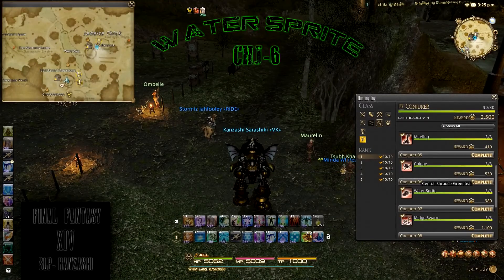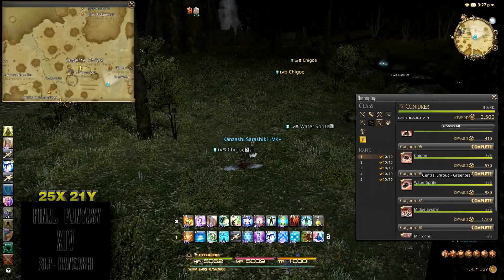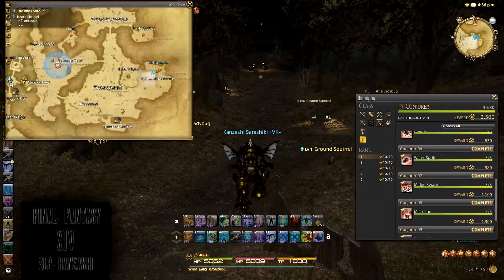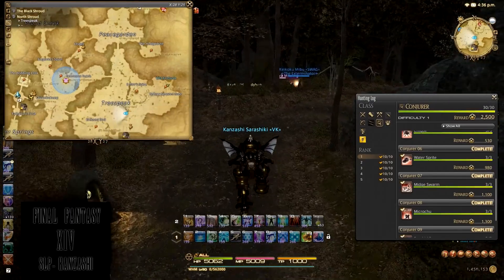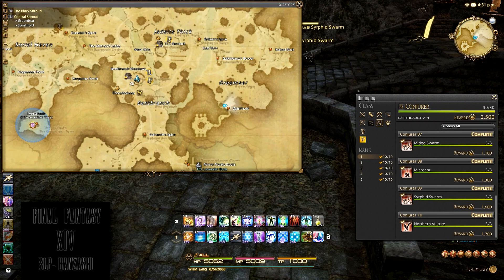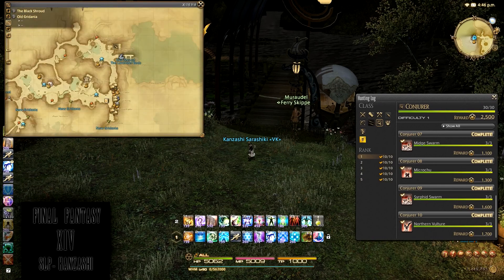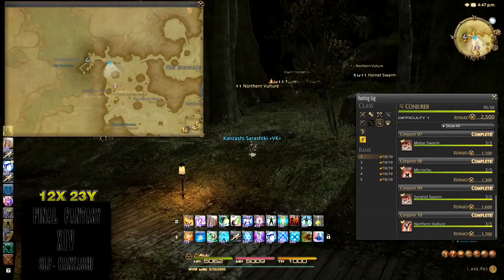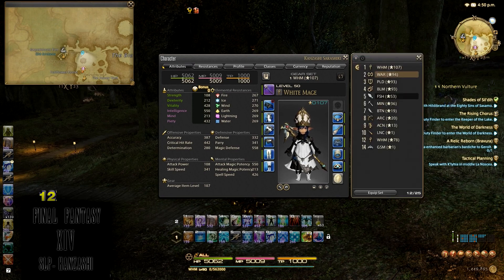Conjurer: Rank1 Part2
Links:

Skype ; Oakes88-2012